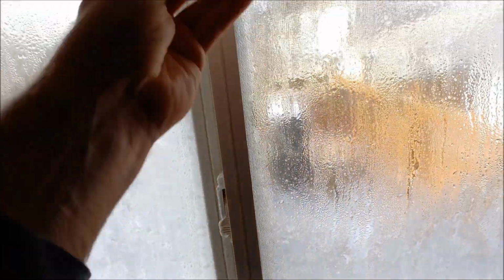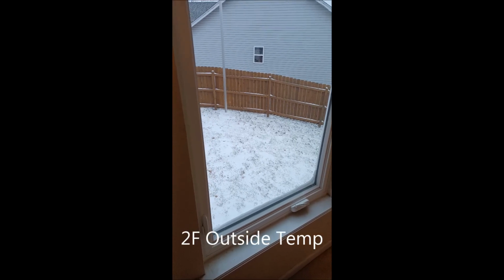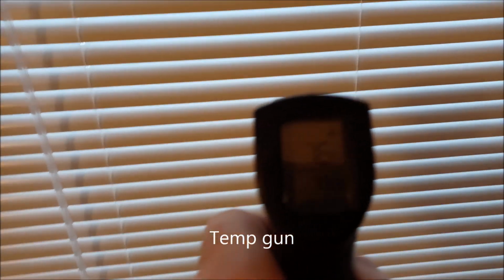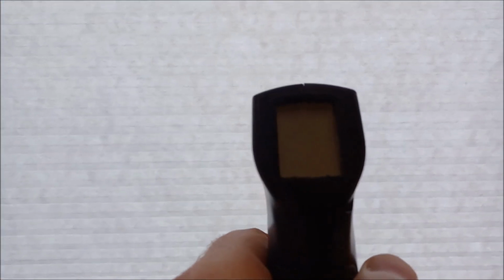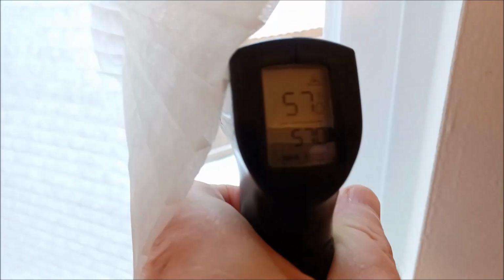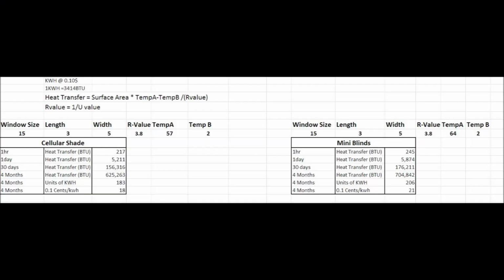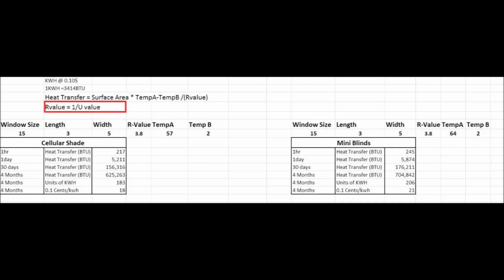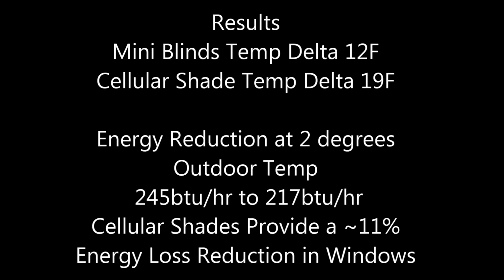Can Cellular Shades Reduce Heat Loss in the Winter?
I used Allen and Roth Shades